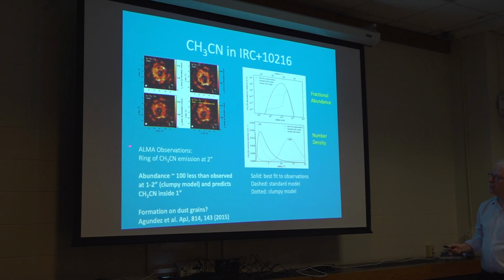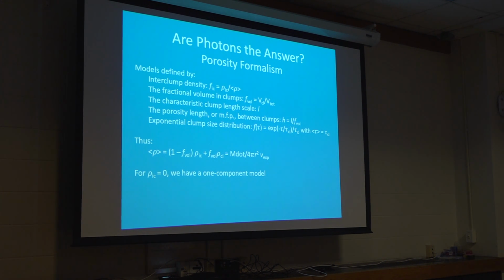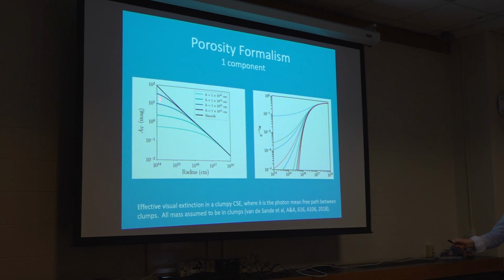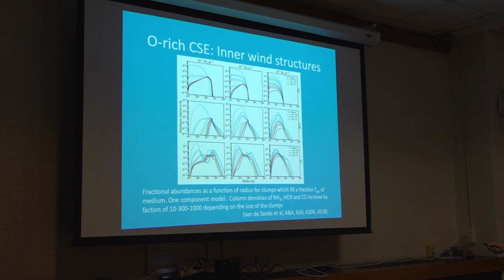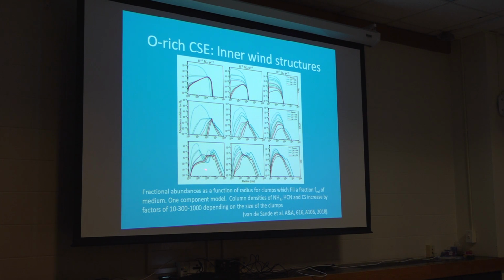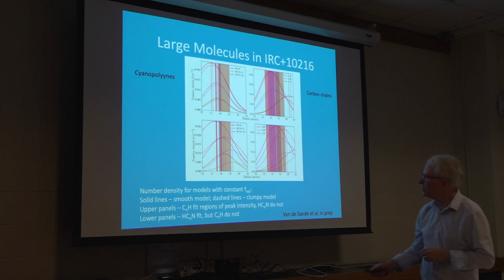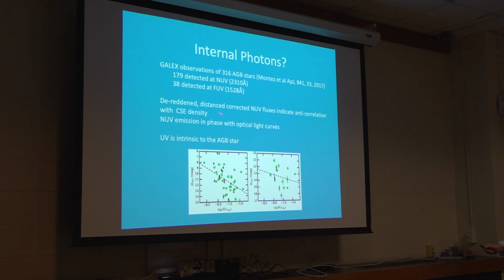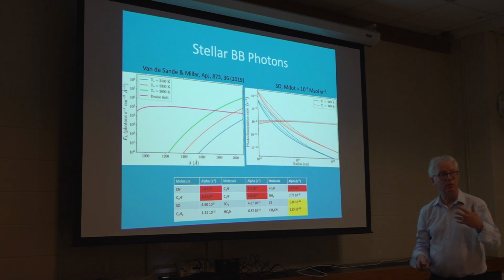ITC Colloquium - Tom Millar (QUB), Part 3